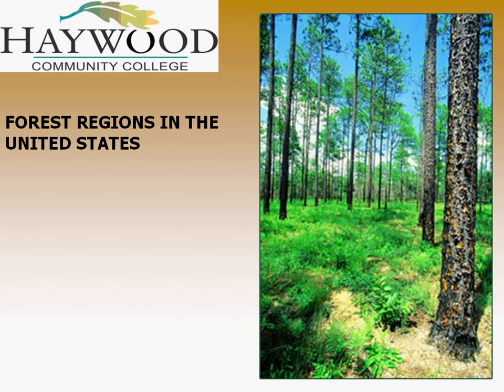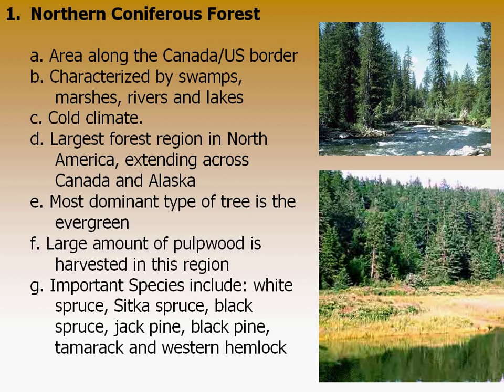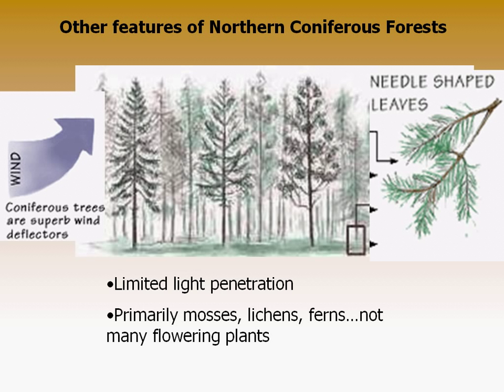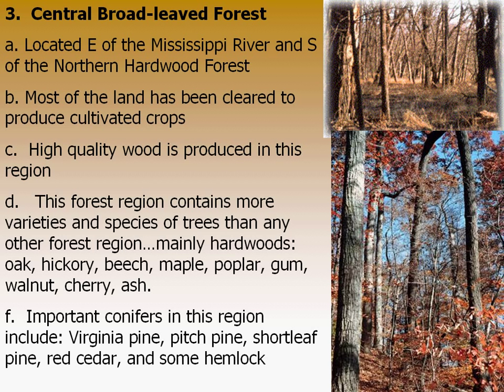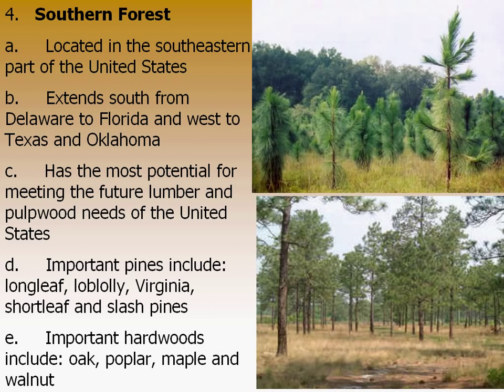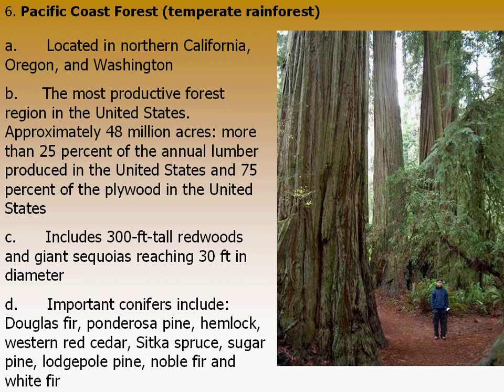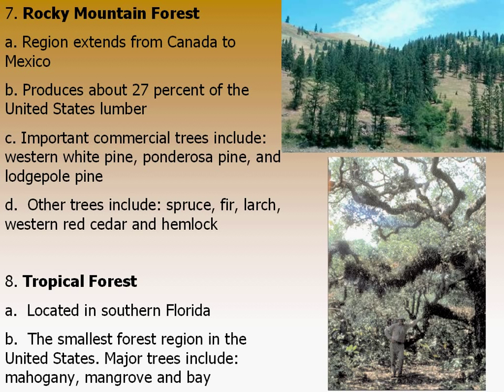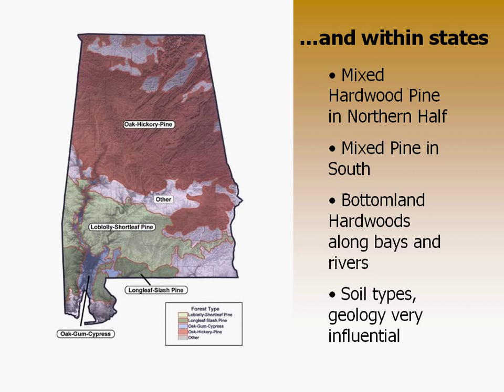Forest Regions of North America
Microlecture reviewing major forest regions and forest types of North America.